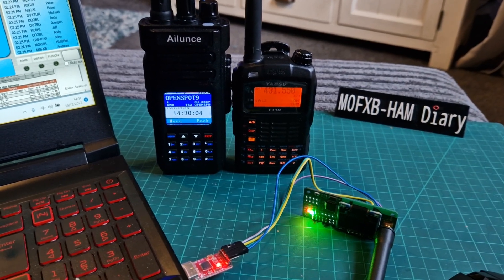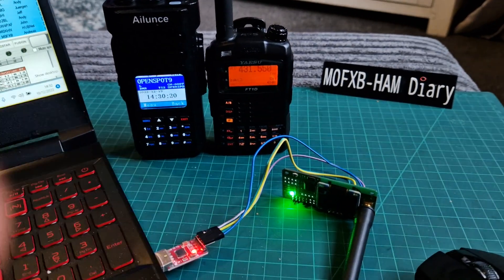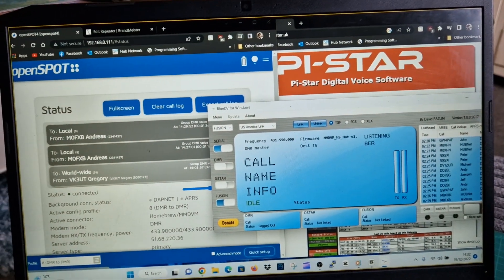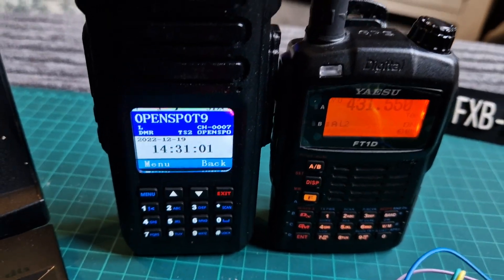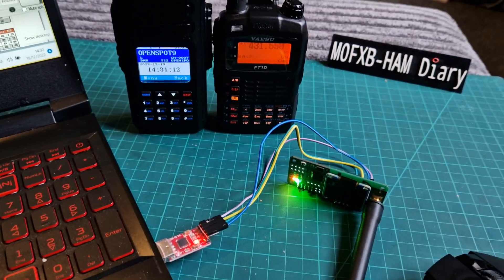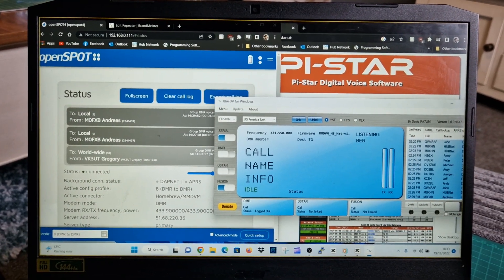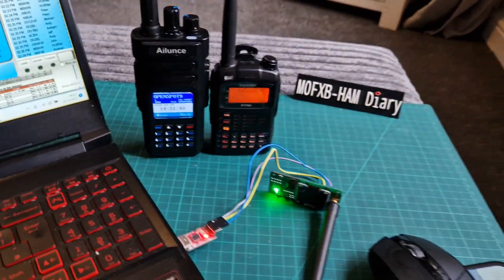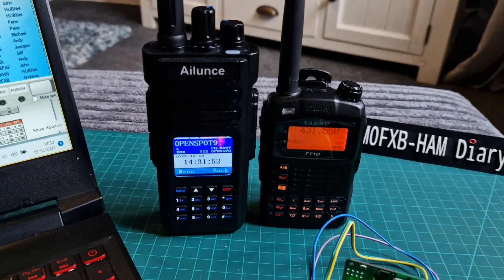BUDGET £30 Hotspot or Openspot 4 Pro £300??